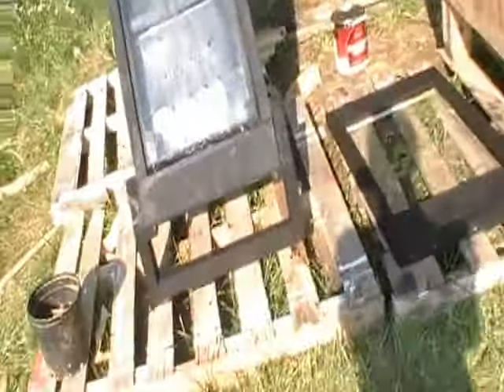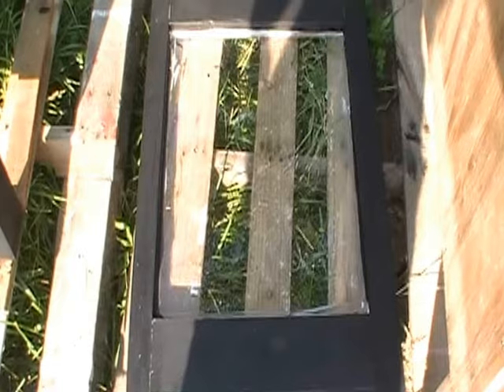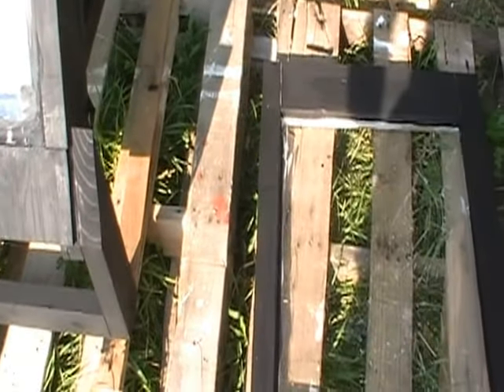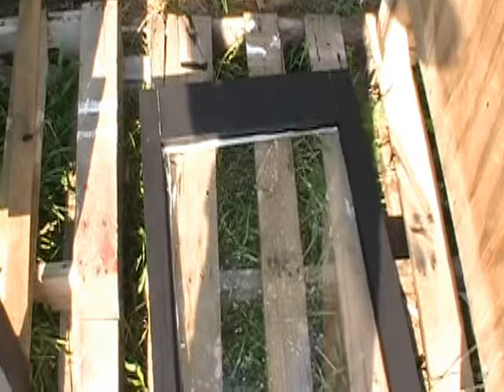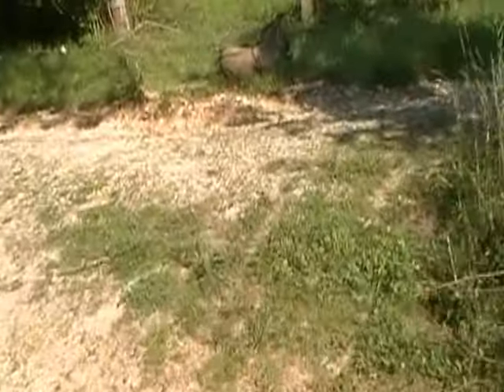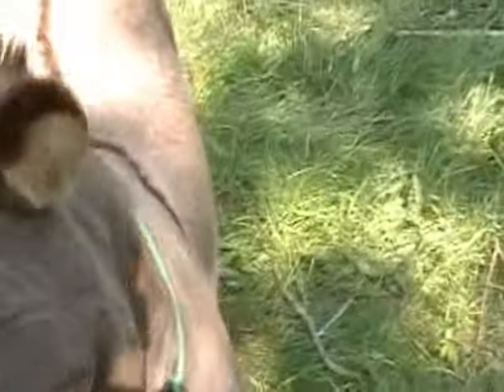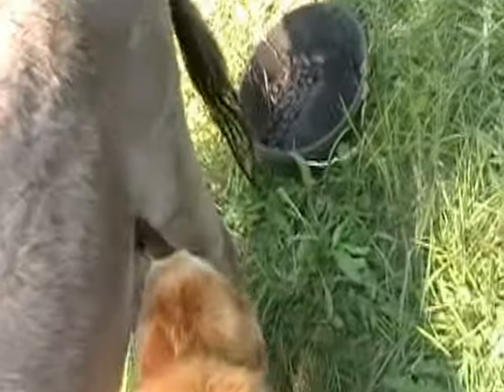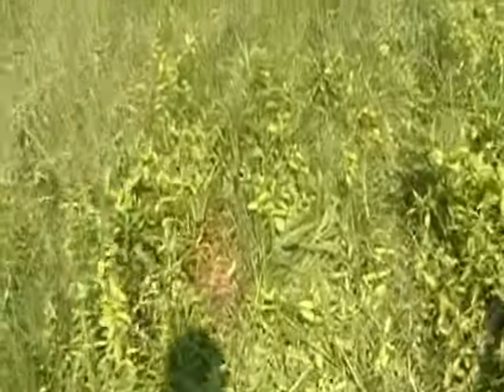push on and come together